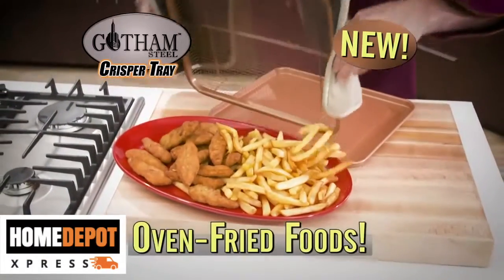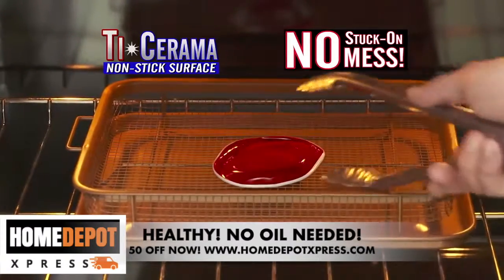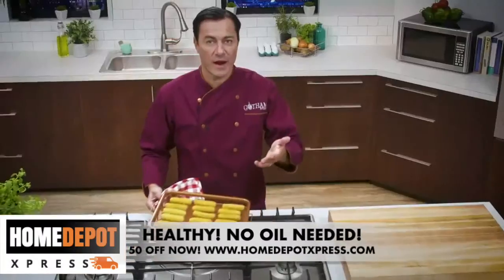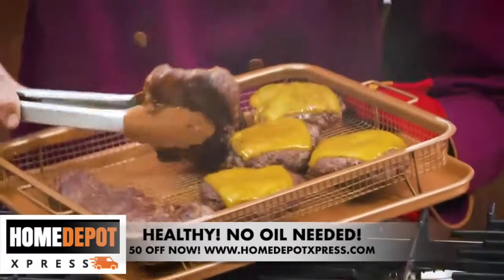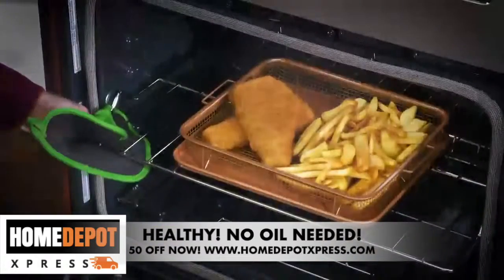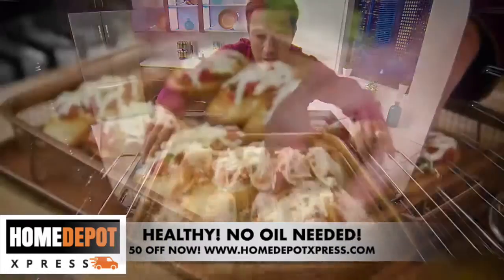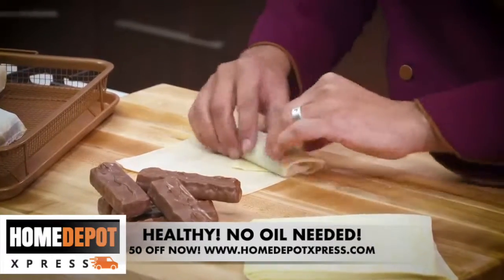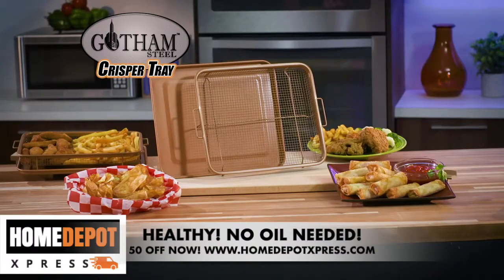2 PCS. COPPER CRISPER NON-STICK TRAY